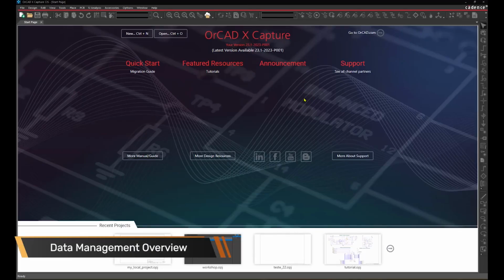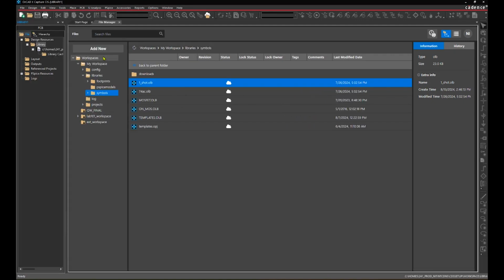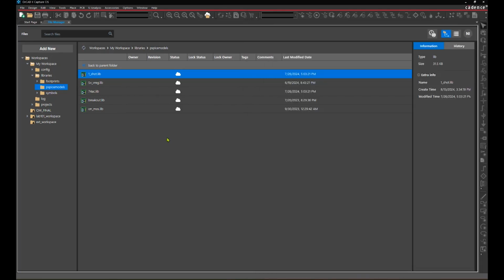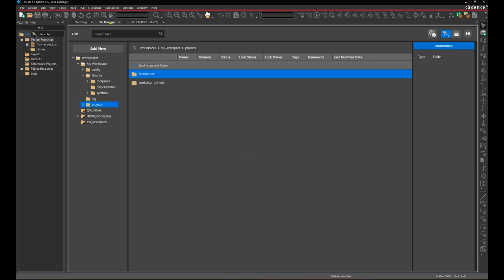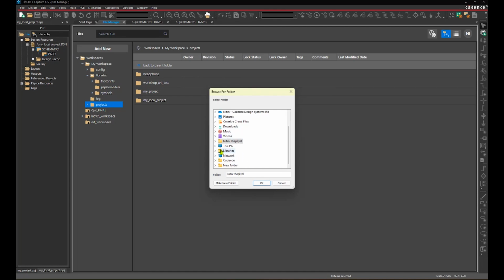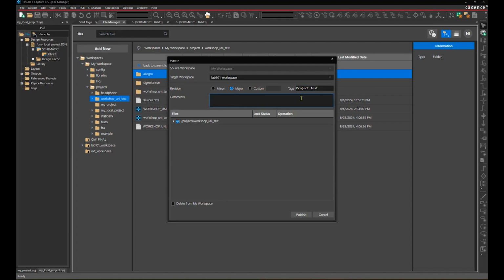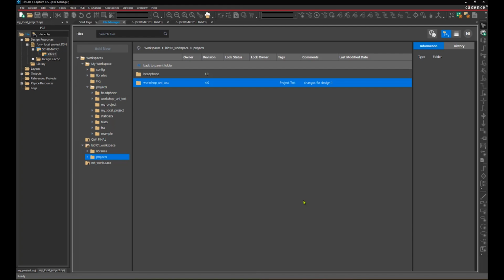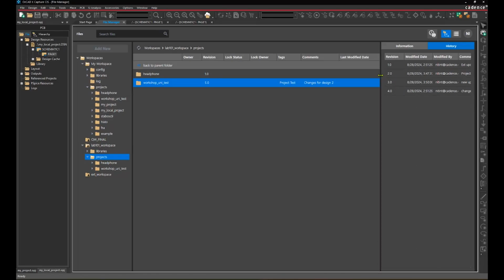Data Management Overview | OrCAD X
In the 24.1 Release of OrCAD X, users can efficiently manage their Data via the On Cloud account.